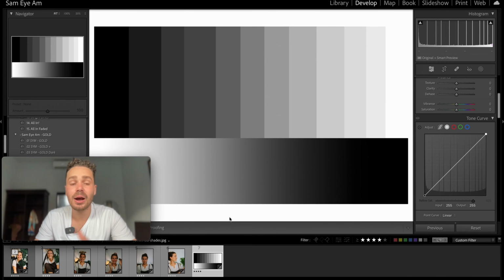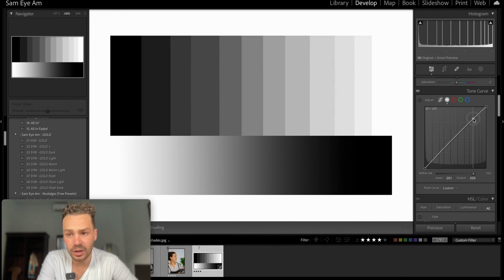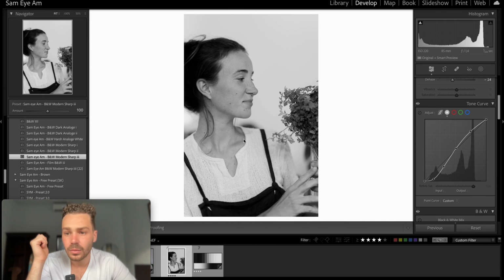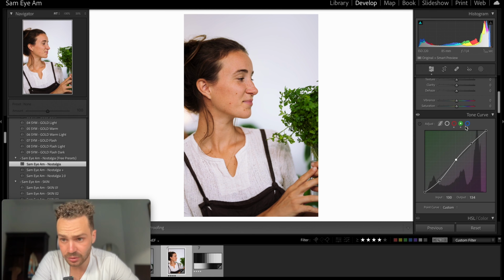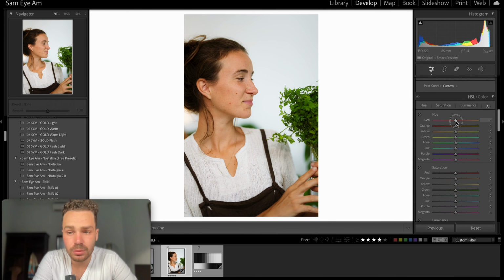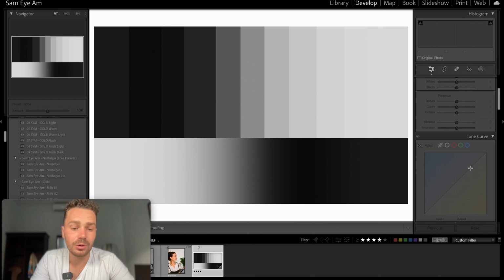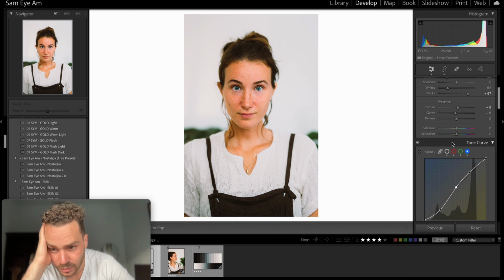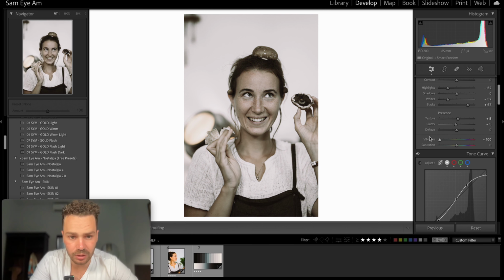How to use the RGB Tone Curve in Lightroom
Want to create any preset using the RGB Tone Curve? you can learn that